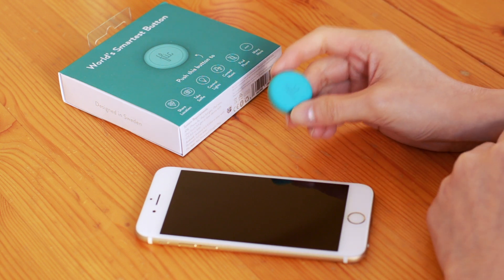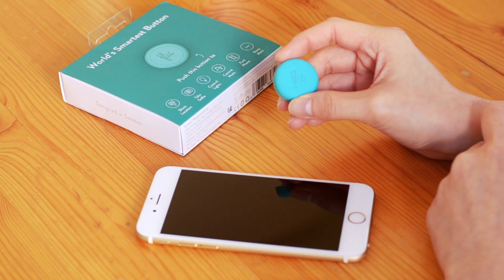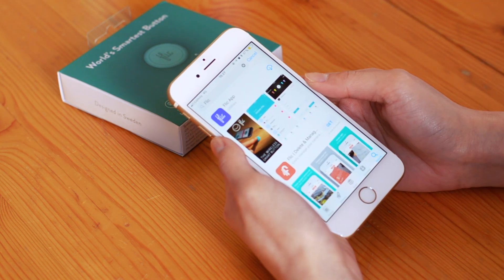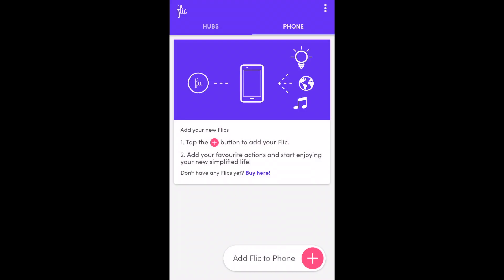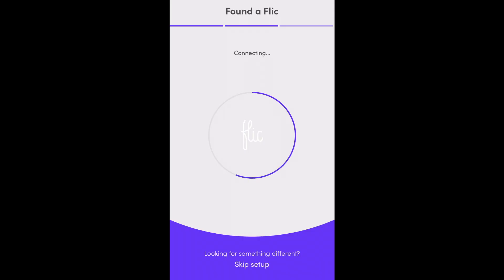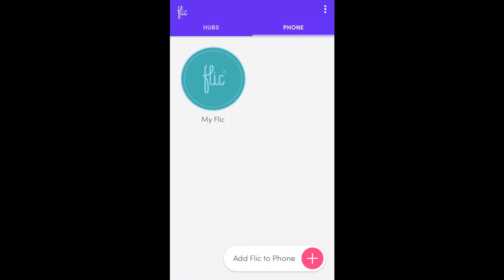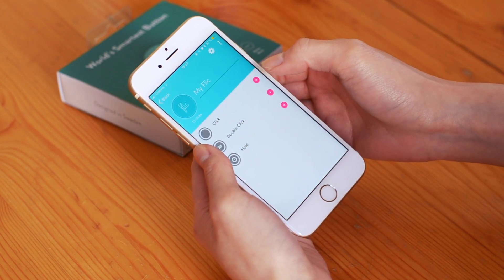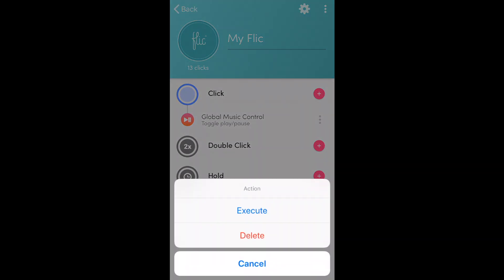Flic Tutorials - Setup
How to pair a Flic button with your phone and configure actions.